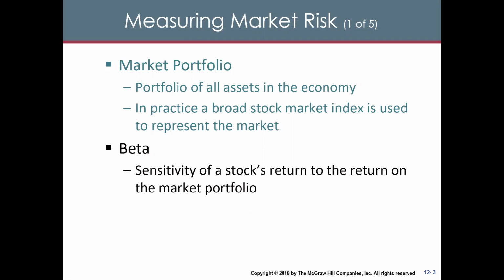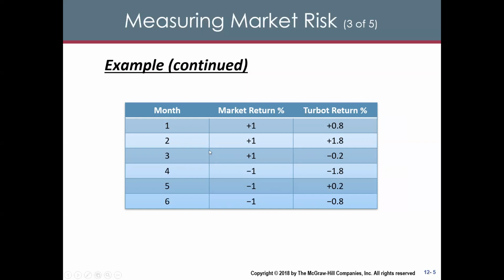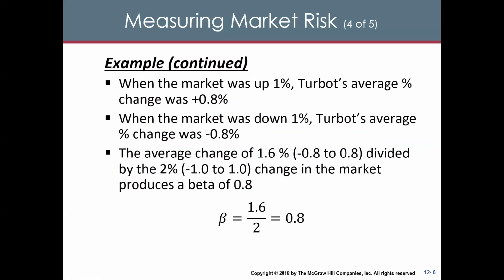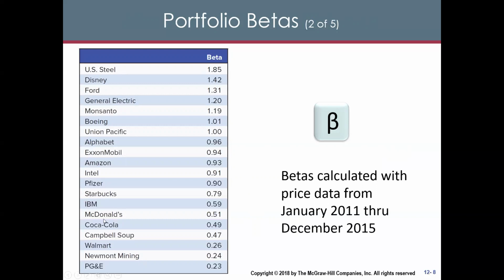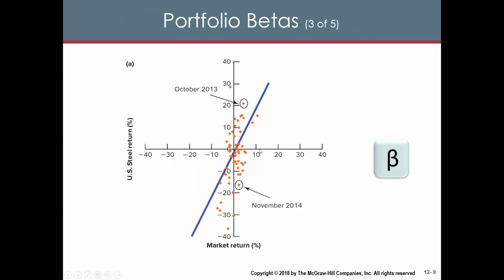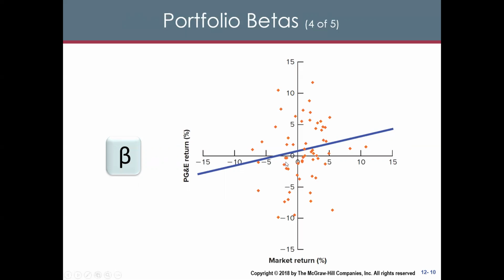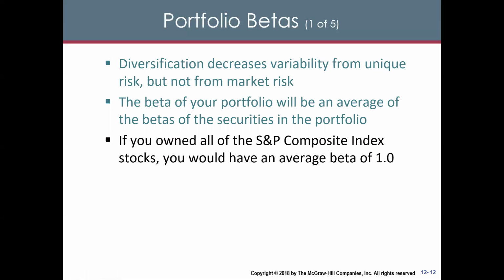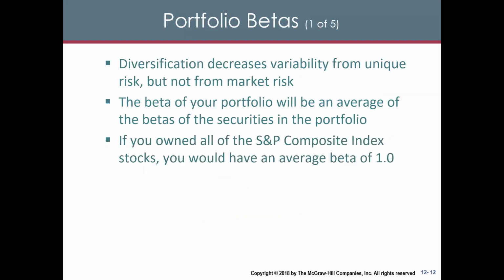12.1 finance | Chapter | Midterm, Final, Baruch College